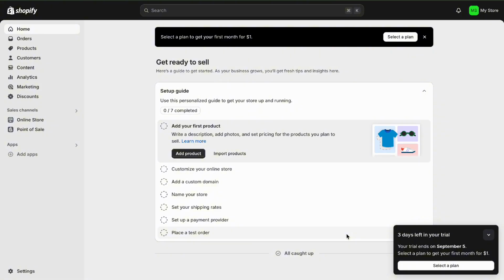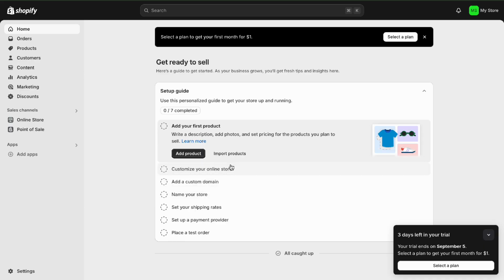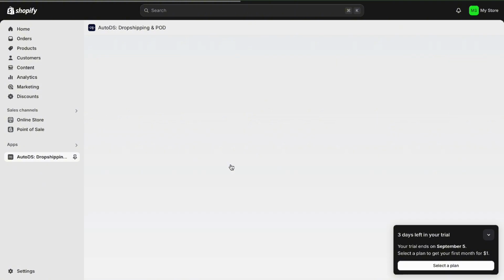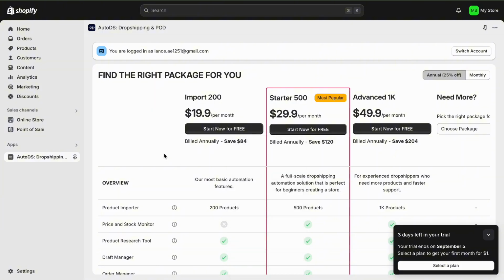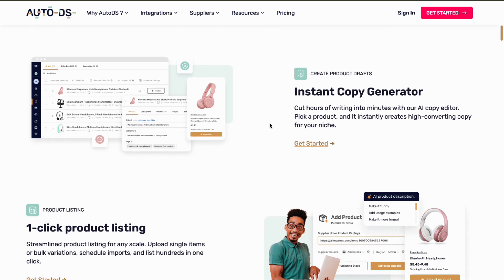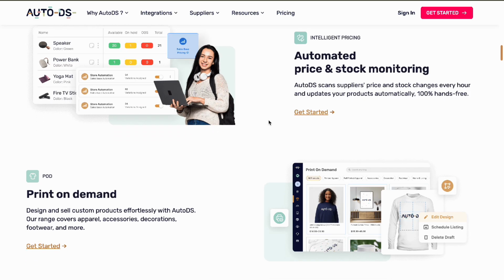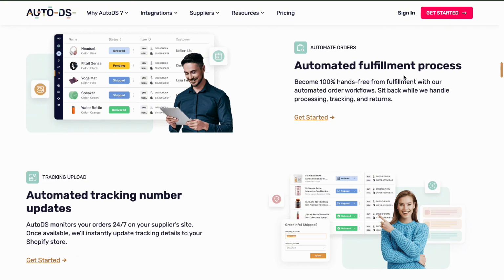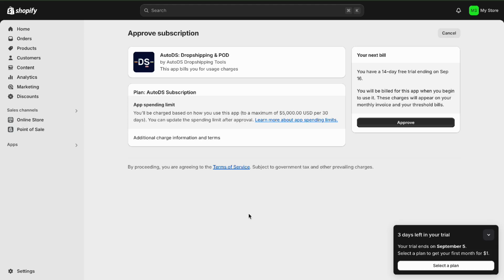Shopify Ebay Integration: How To Connect Ebay To Shopify | Full Tutorial (2025)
👉 In this tutorial video, we will show you how to seamlessly integrate your Shopify store with eBay. Learn how to connect your eBay account to Shopify, connect your domain to your Shopify store, and optimize your online selling experience. Don't miss out on this step-by-step guide on how to connect Shopify with eBay for maximum efficiency and sales potential.